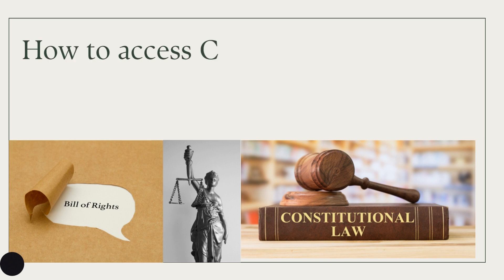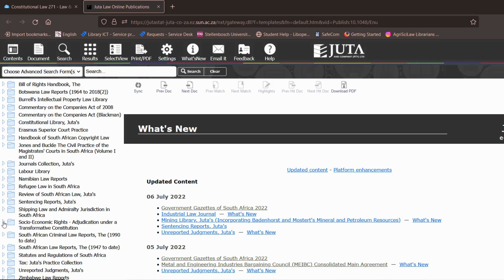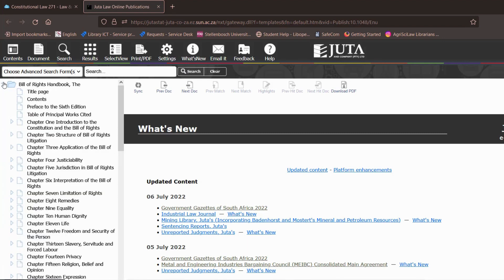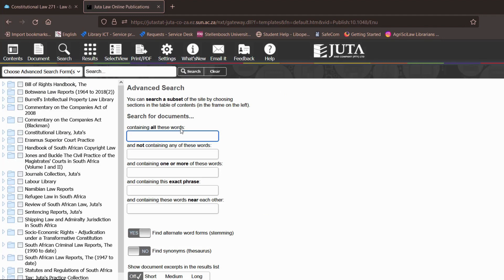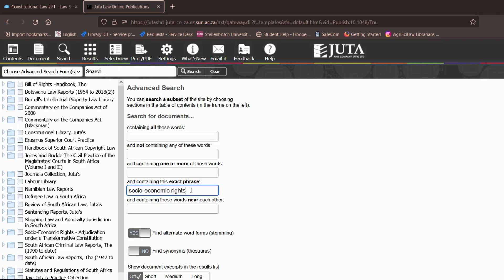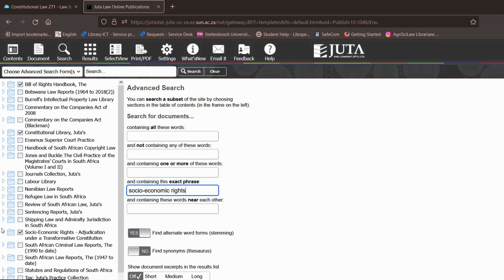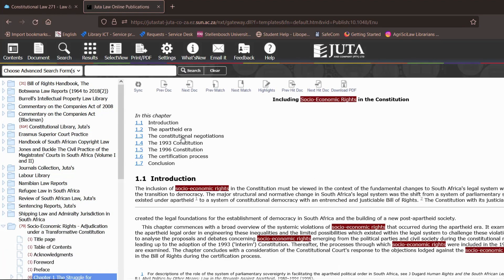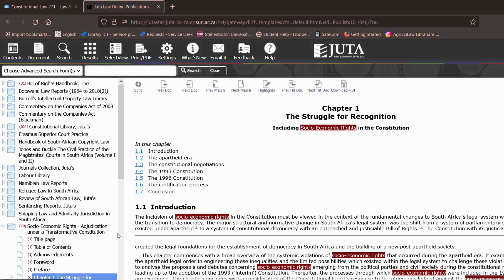Juta Constitutional Law 271 (English)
This is a tutorial video (in English) on the resources which are available on Juta specifically for Constitutional Law 271 Students at the Stellenbosch University. The Afrikaans version of the video can be accessed